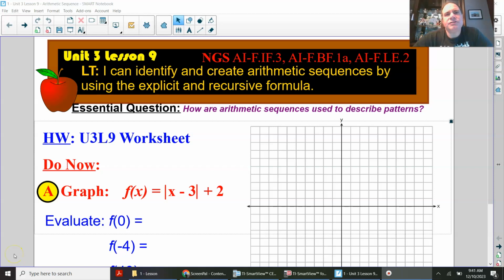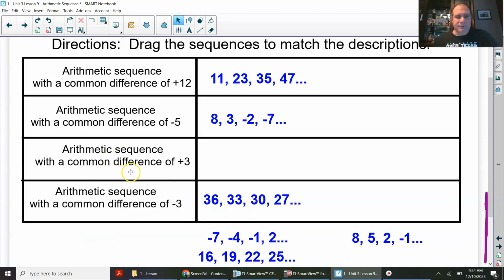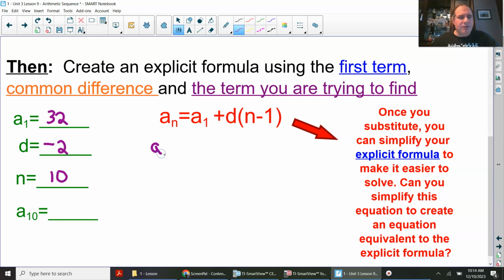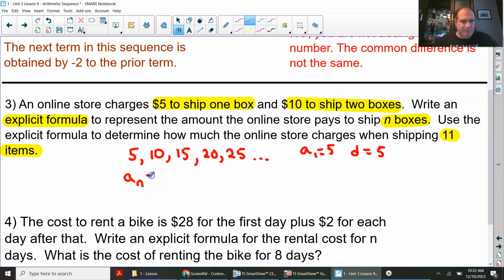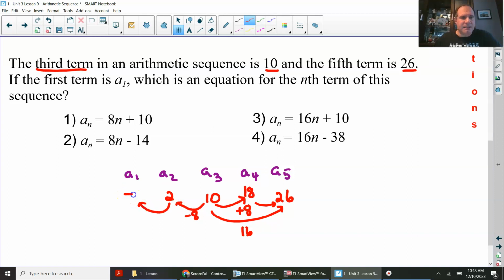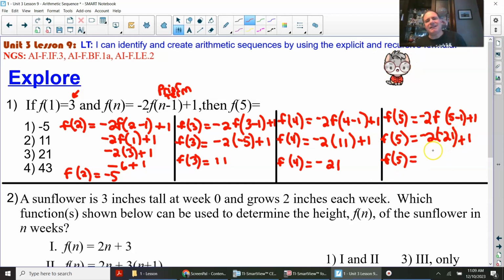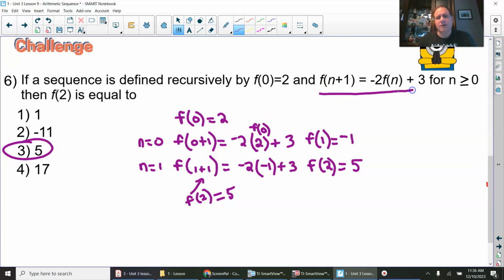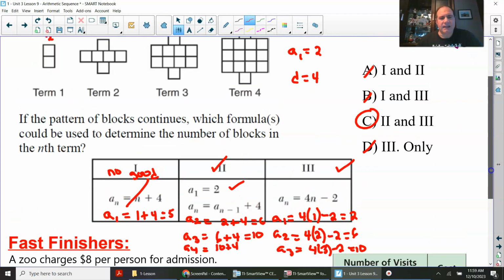Algebra I - Arithmetic Sequences (U3L9)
This video demonstrates how to identify if a sequence is arithmetic and how to create an explicit/recursive formula based on the information given.